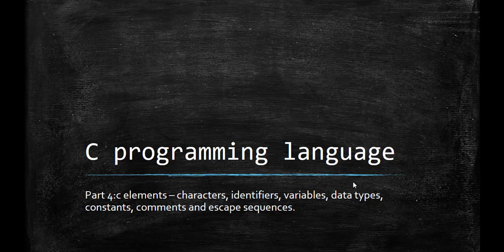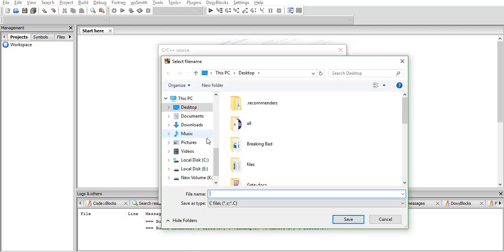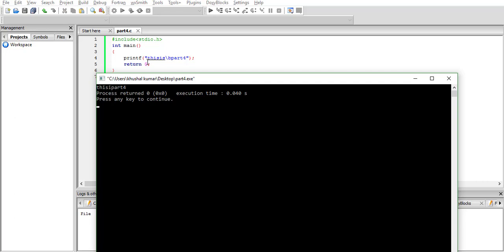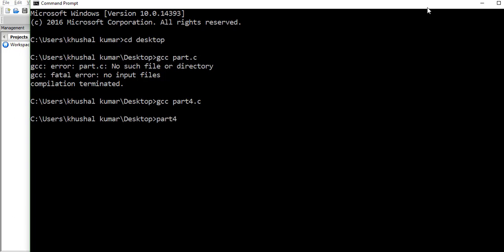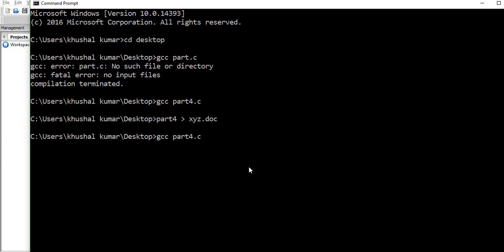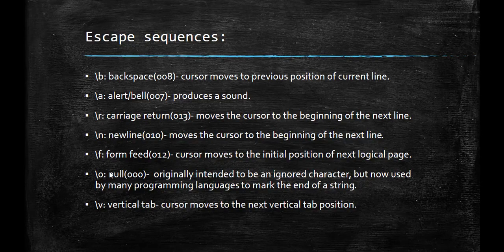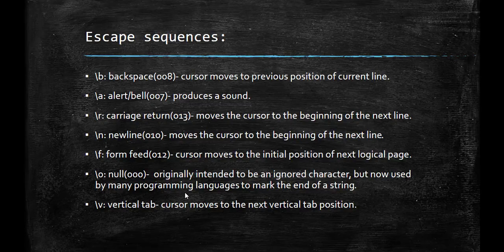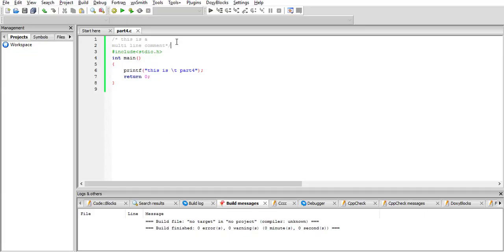C programming tutorial part 4 (a) | characters, escape sequences and comments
This is part 4 (a) of the tutorial series on C programming language. Here topics like characters, escape sequences, comments and delimiters are covered. Hope it helps.